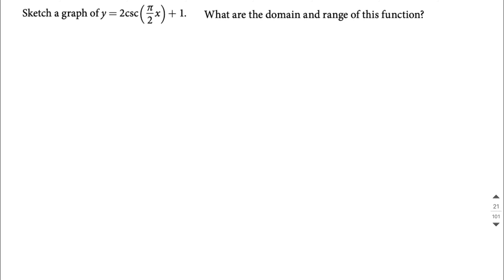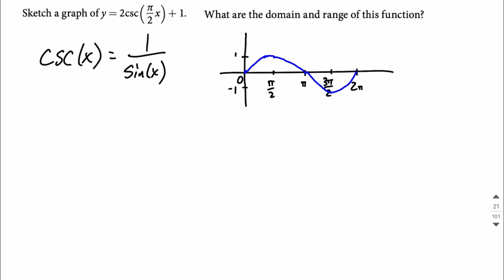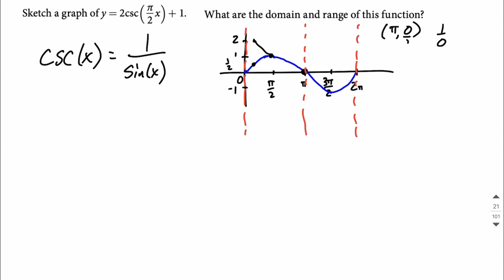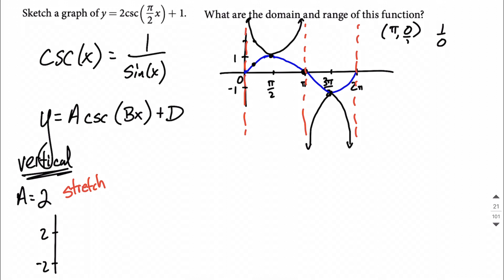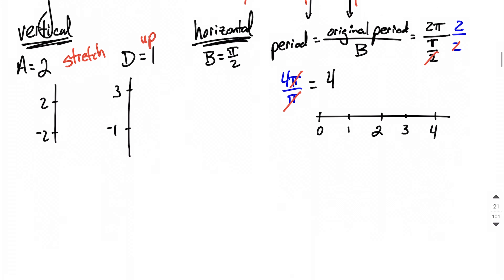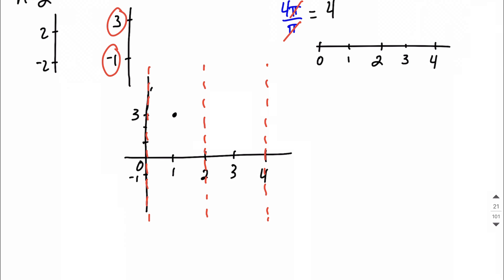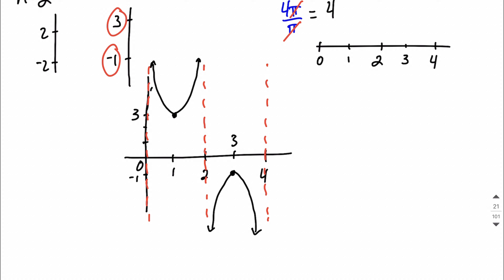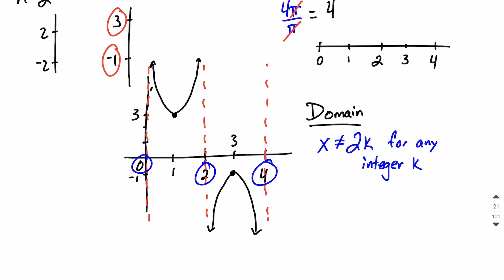graph cosecant by hand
In this math example, we sketch the graph of a cosecant csc function entirely by hand.  We first identify the basic shape of our function by looking at the reciprocal relationship between cosecant and sine.  Then we look at how each number will impact the graph as transformations.  The multiple in front of the function changes the values on the y-axis (similar to amplitude for sine and cosine).  Then we use the value that is added to the entire function to apply it as a vertical transformation.  Again, this impacts the vertical values on the y-axis.  Finally, we have a number multiplied directly to x on the inside of the function.  We use this to calculate the period of our graph and get values to label our x-axis.  After we have all of this information, we put it together to get a nice graph of our cosecant graph.  After this is done, we find the domain and range of the function.